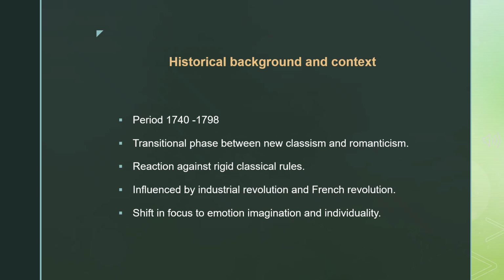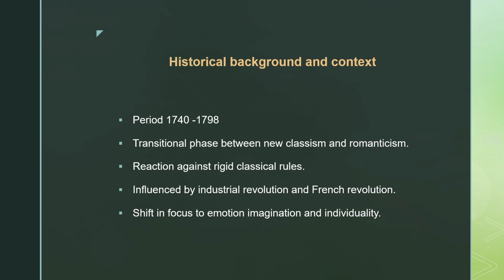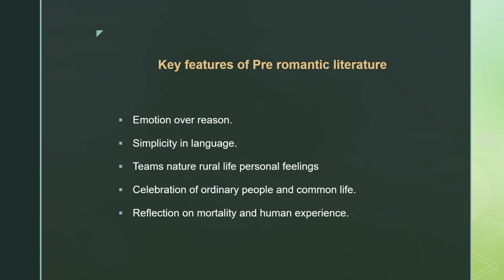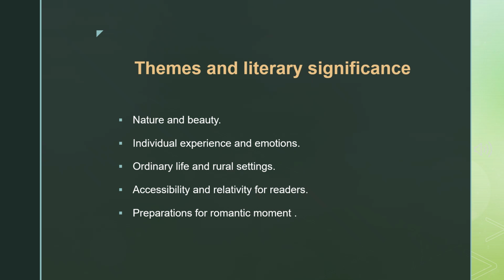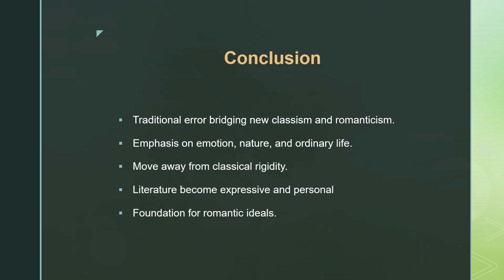Pre-Romantic period | Complete details about pre - romantic period in English.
The Pre - Romantic Period in English Literature
Its history, features, writers and themes.